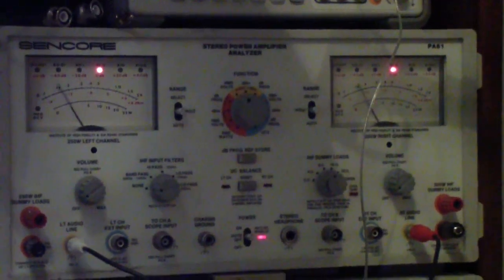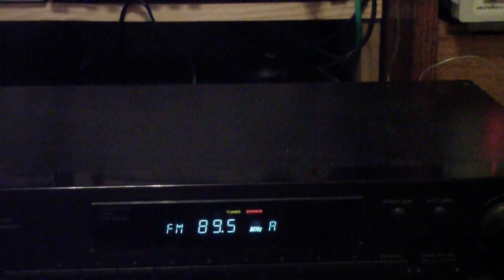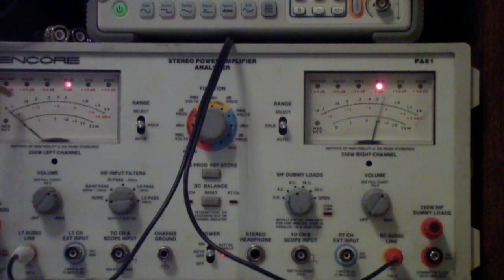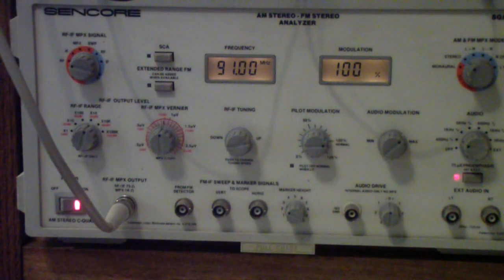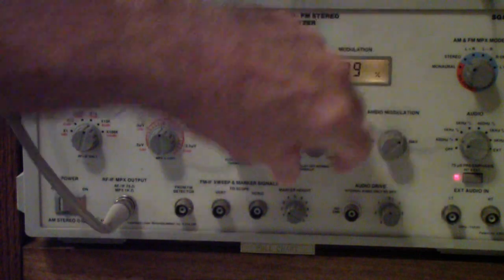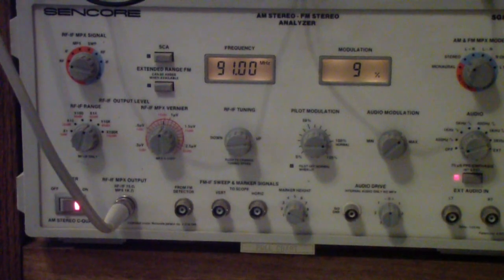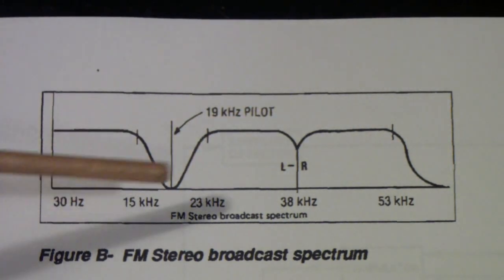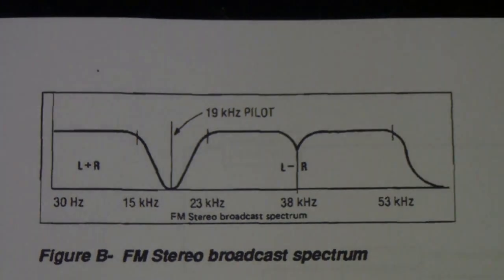TTT157 Sencore SG80 Stereo Analyzer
Using s Sencore SG80 Stereo Analyzer to test an FM Stereo Tuner.